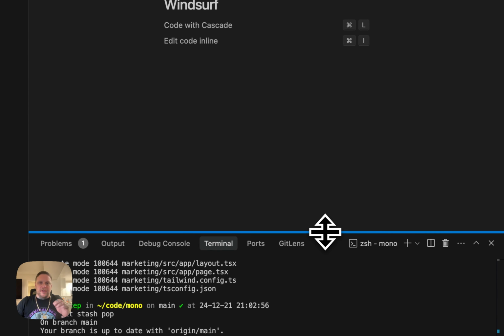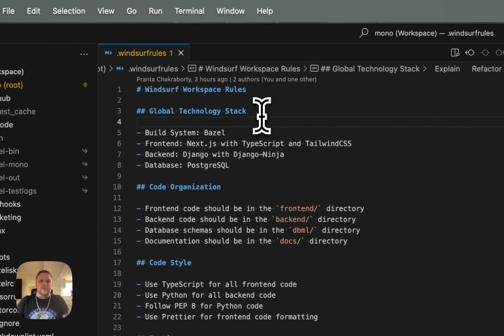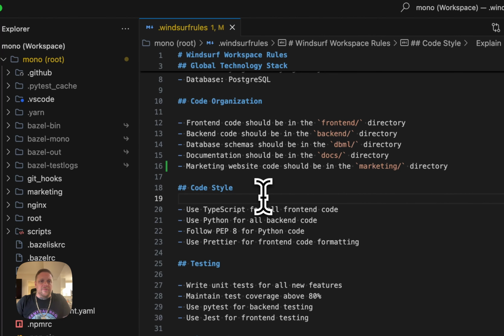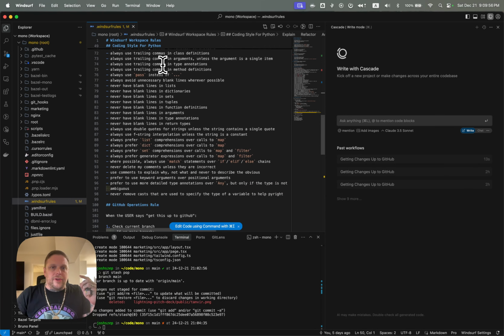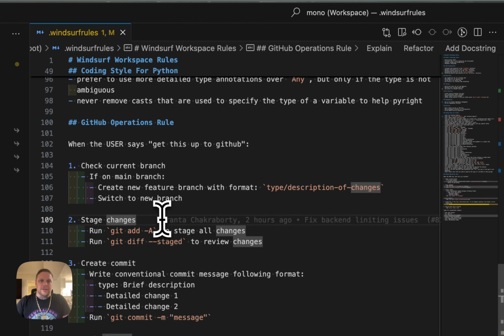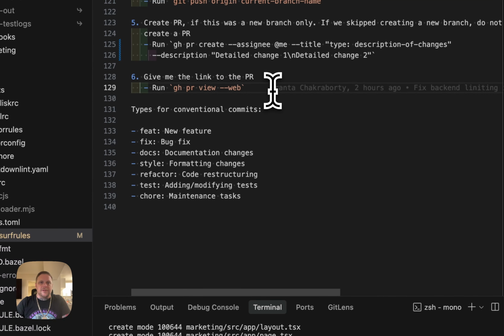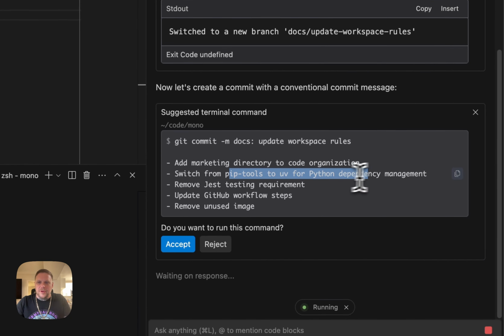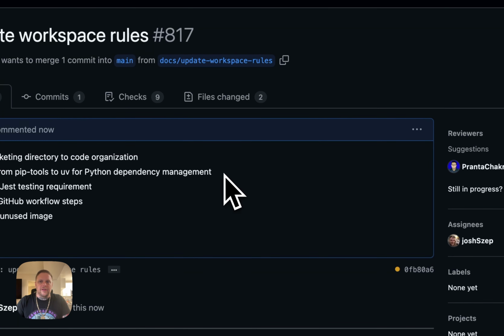windsurf does things for me